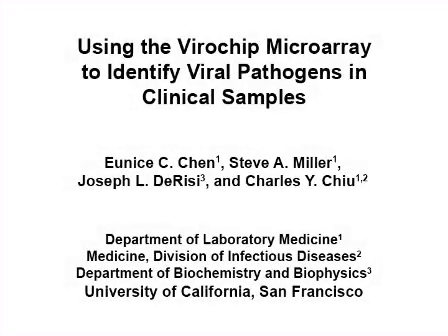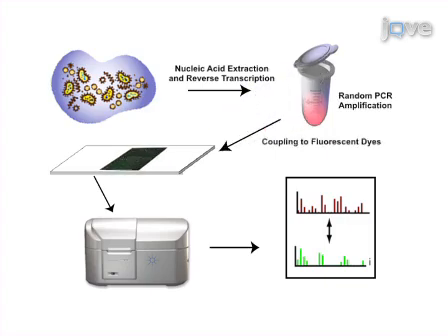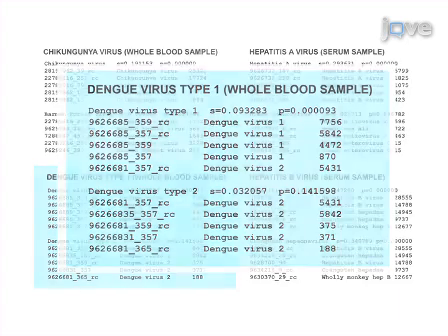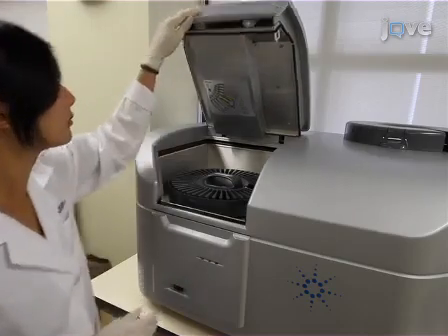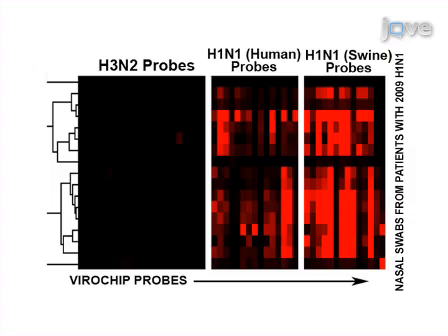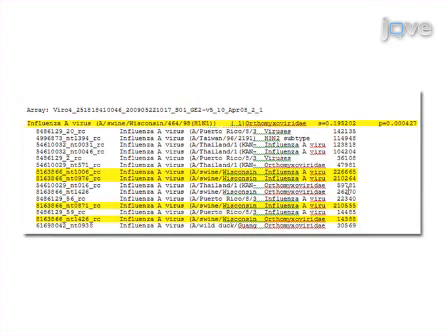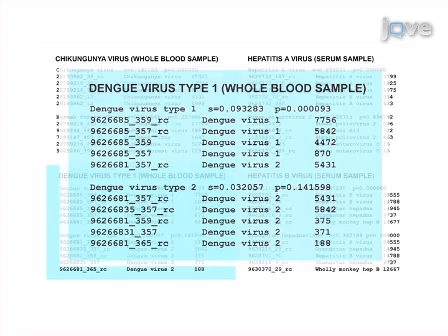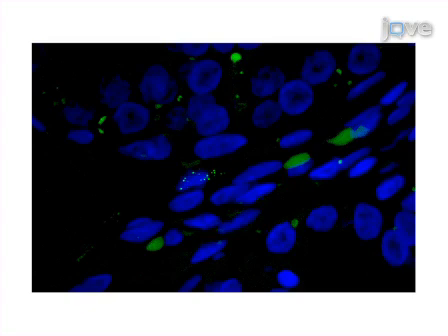Pan-Viral Microarray Assay (Virochip) enables the detection of viral pathogens in clinical samples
The application of a Pan-Viral Microarray Assay, commonly referred to as Virochip, represents a significant advancement in the detection of viral pathogens within clinical samples. This innovative technology allows for the simultaneous screening of a wide array of viruses, making it an invaluable tool in the field of virology and infectious disease diagnostics. By utilizing a microarray platform, Virochip can identify multiple viral genomes in a single assay, thereby streamlining the diagnostic process and enhancing the ability to detect co-infections that may complicate patient management.

The methodology behind the Virochip involves the hybridization of viral nucleic acids extracted from clinical specimens to a microarray containing probes for various viral sequences. This process not only increases the sensitivity and specificity of viral detection but also reduces the time required for diagnosis compared to traditional methods, such as culture or PCR-based techniques. As a result, clinicians can make more informed decisions regarding treatment options and public health interventions, particularly in cases where rapid identification of viral pathogens is critical.

Furthermore, the implementation of Virochip in clinical settings has the potential to improve our understanding of viral epidemiology and the emergence of new viral strains. By providing comprehensive data on the presence and prevalence of various viruses, this assay can aid in tracking outbreaks and informing vaccination strategies. As the landscape of viral infections continues to evolve, the Virochip stands out as a powerful tool that not only enhances diagnostic capabilities but also contributes to broader public health efforts aimed at controlling viral diseases.